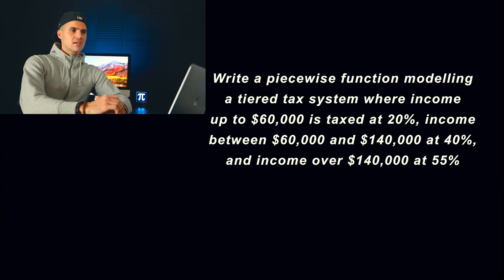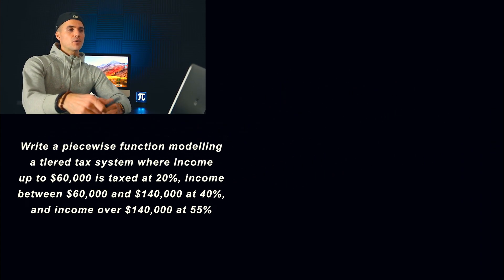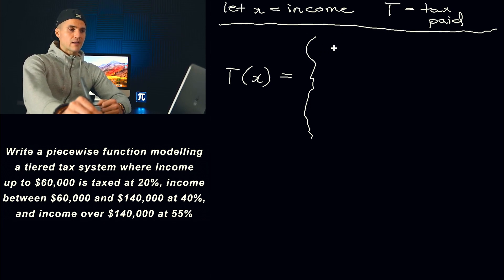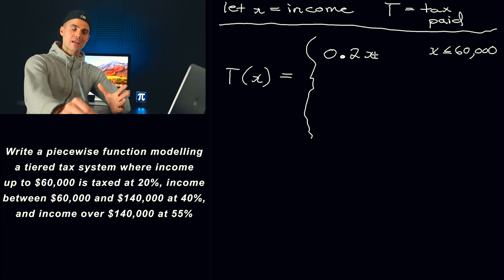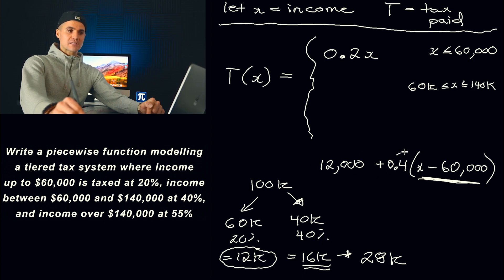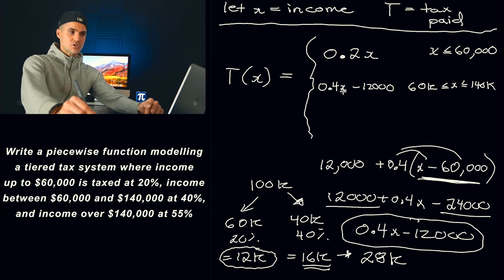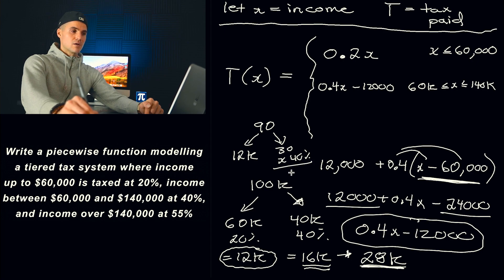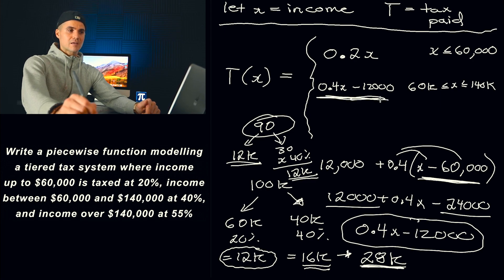Piecewise Function Modelling Tiered Tax System - Grade 12 Advanced Functions